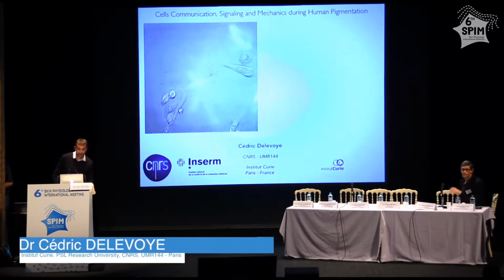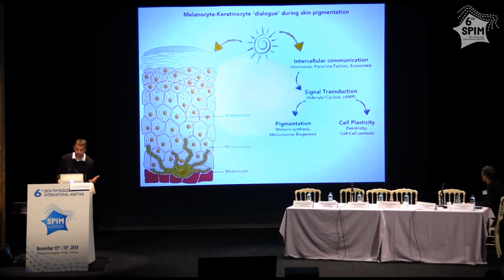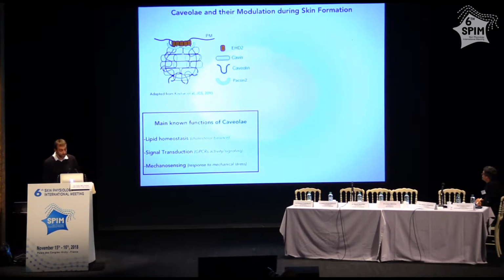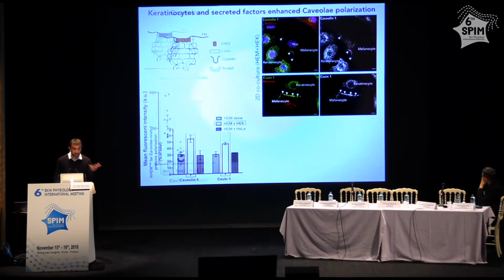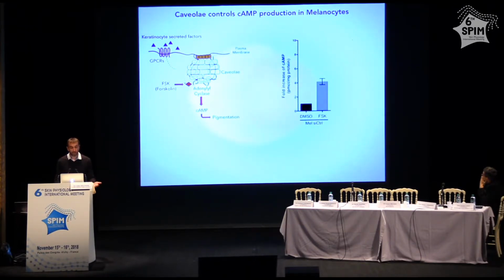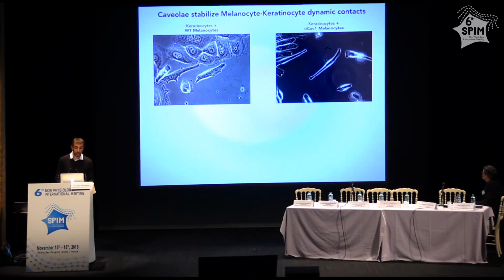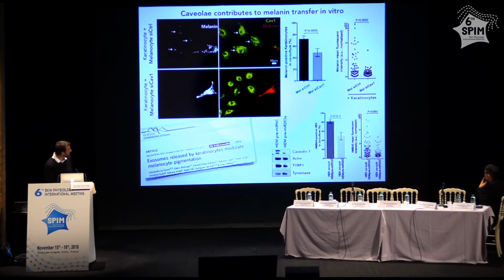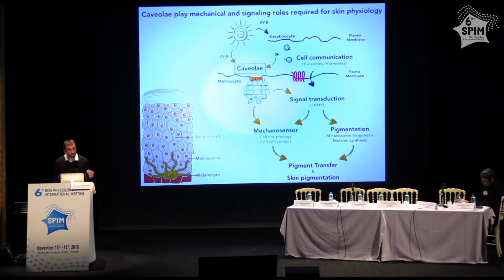SPIM 18 Conference 5 Cedric DELEVOYE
SPIM 18 Conference 5 Cedric DELEVOYE Cells communication, Signaling and Mechanics during Human Pigmentation